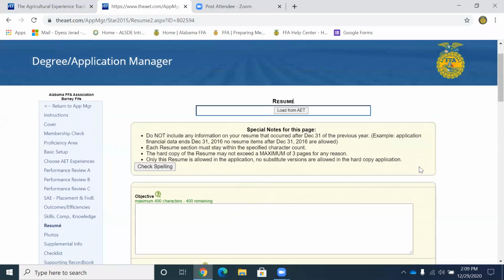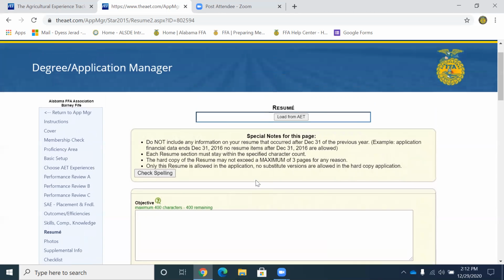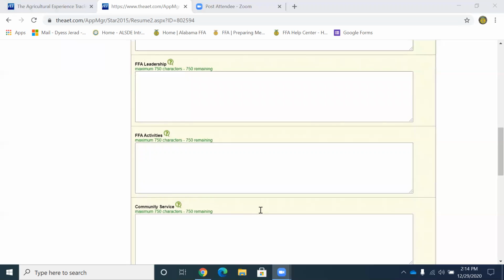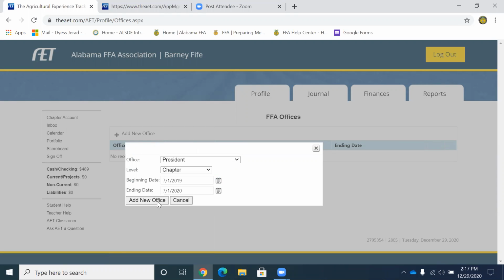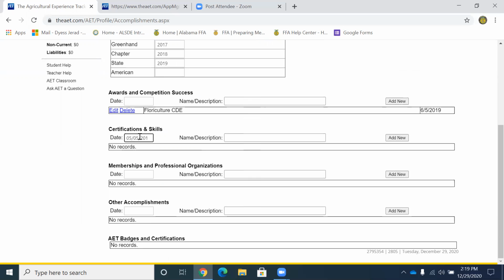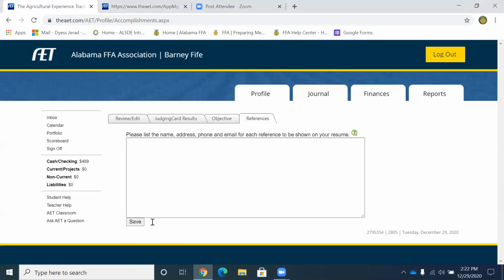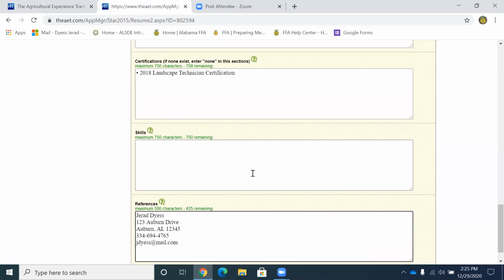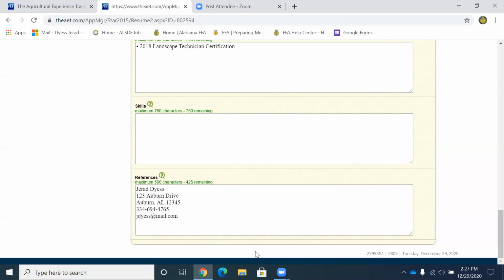Alabama FFA Proficiency Application: Part 10- Resume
This video offers helpful tips on completing the resume portion of the FFA proficiency award application.